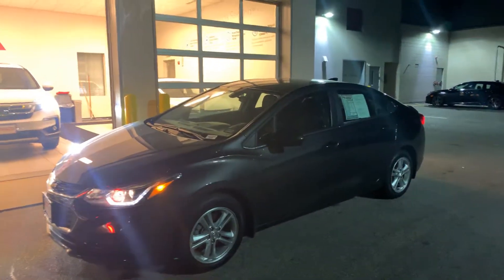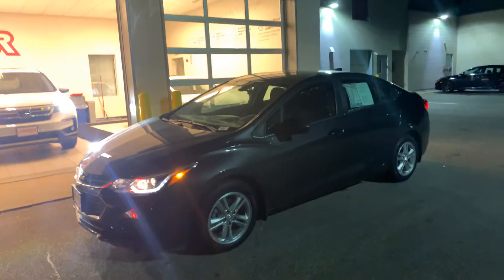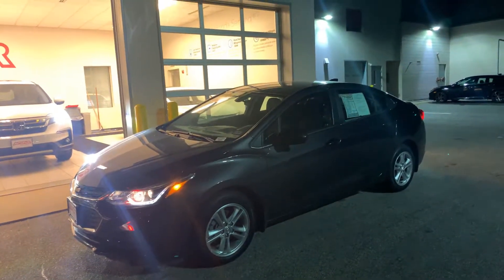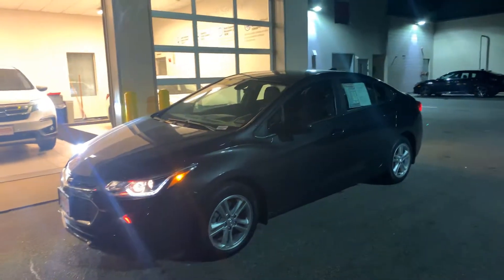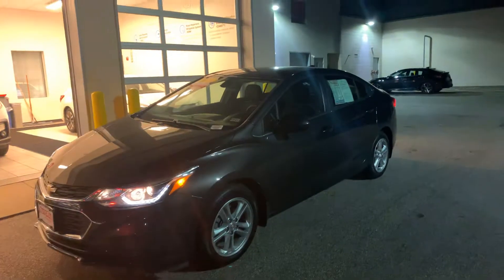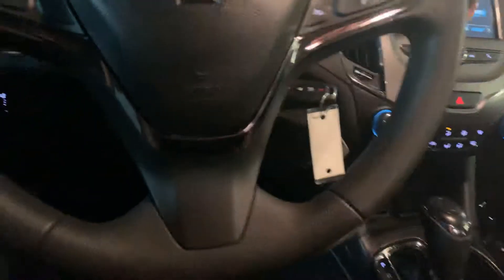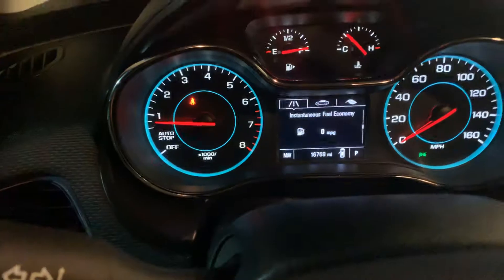Hi Lori, 2016 Chevy Cruze LT